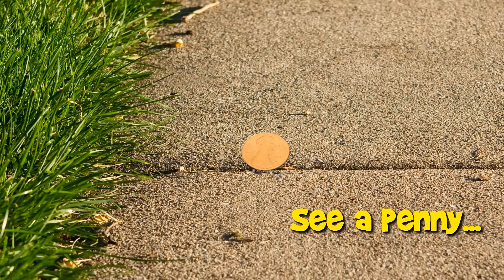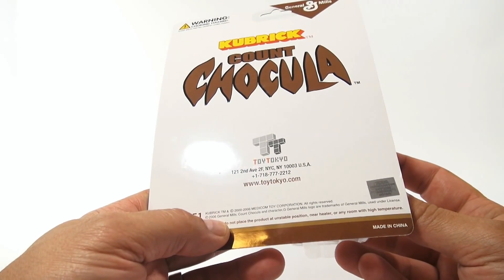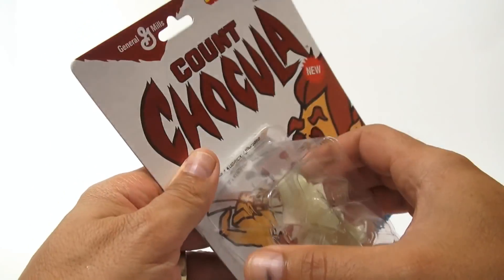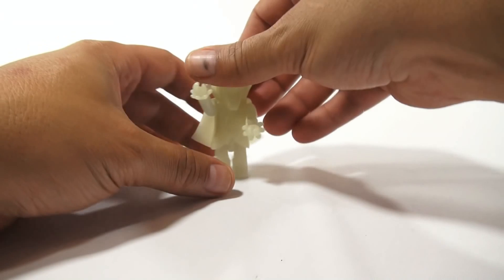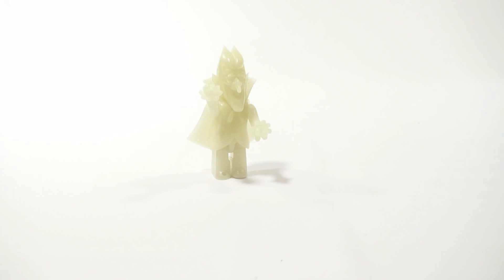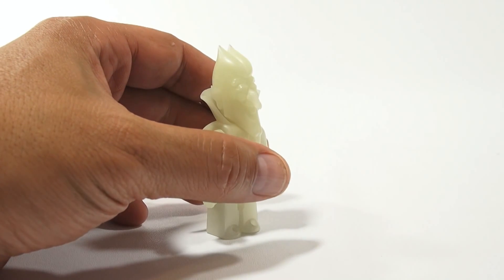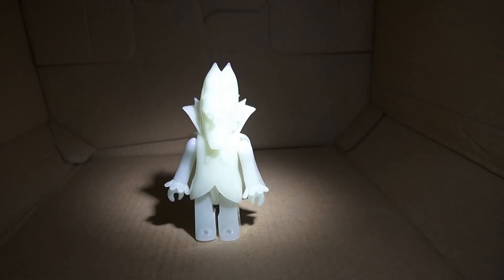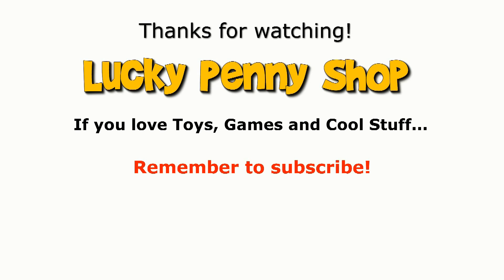Count Chocula - Glow in the Dark Mini Figure Collectible by KUBRICK, 2006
​​​Product feature video for a Count Chocula - Glow in the Dark Mini Figure Collectible by KUBRICK, 2006.